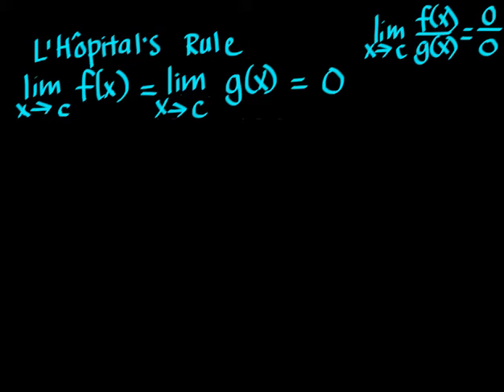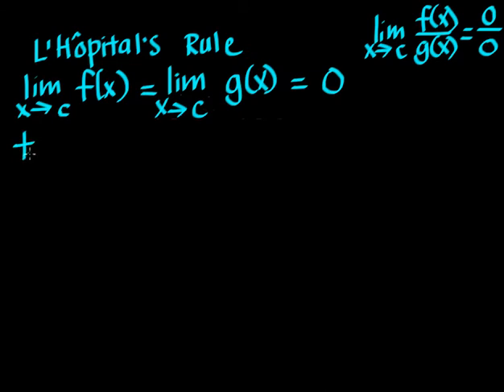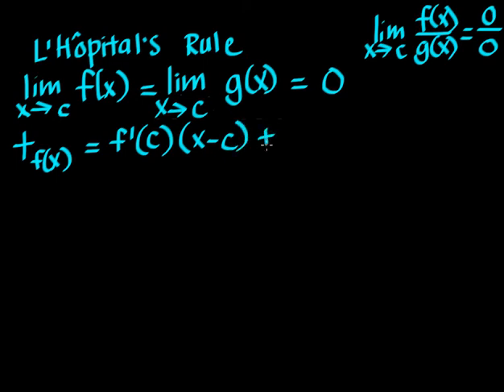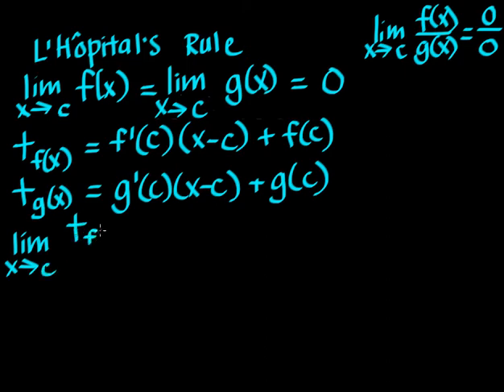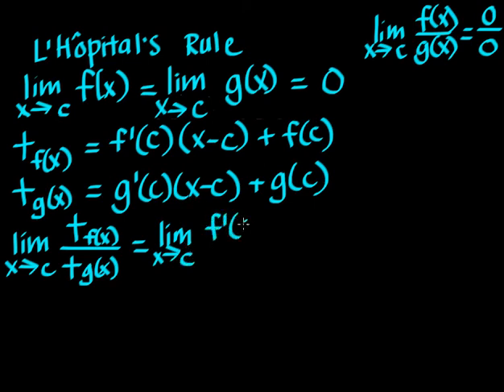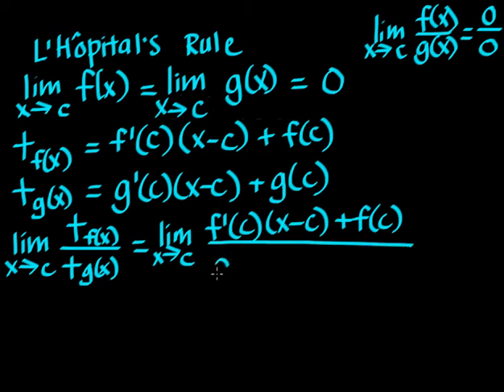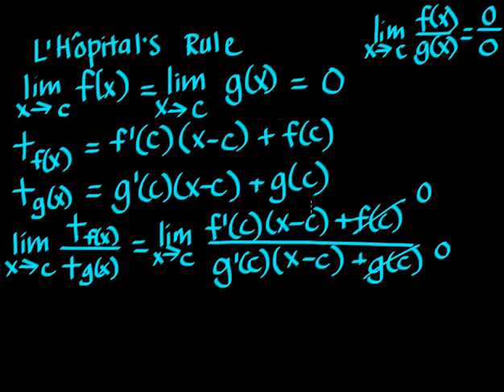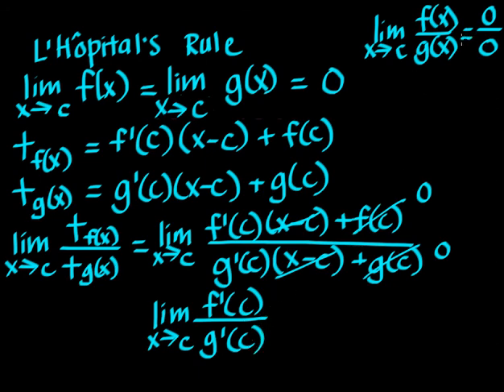L'Hopital's Rule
Learn how to derive L'Hopital's Rule!